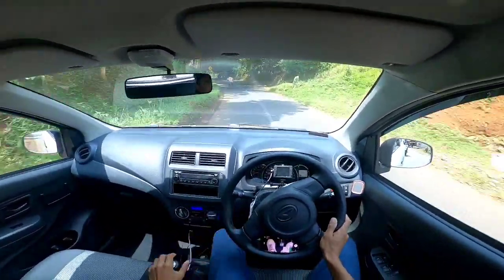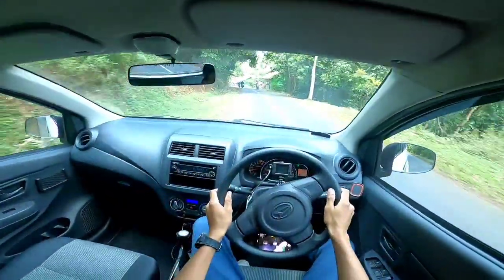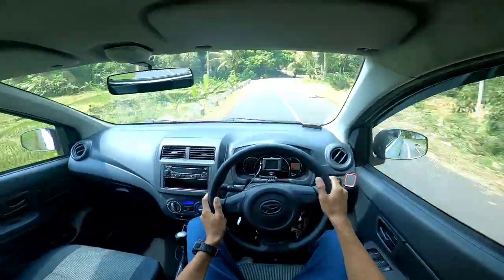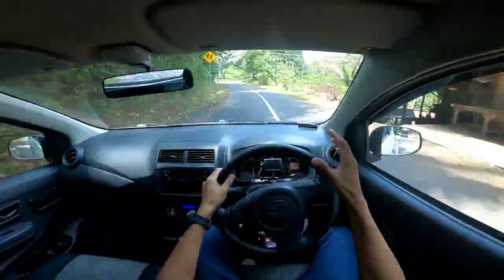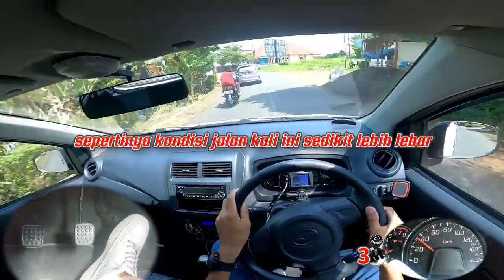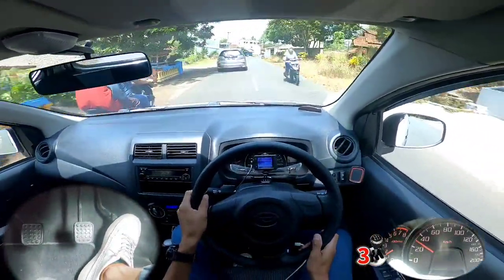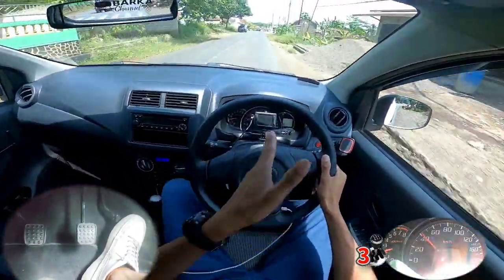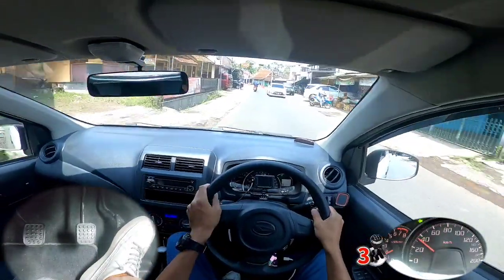CARA MENDAHULUI / NYALIP MOBIL DI JALAN SEMPIT, PRAKTIK MENGEMUDI MOBIL MANUAL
mendahului kendaraan lain di kondisi jalan sempit dan berbelok-belok